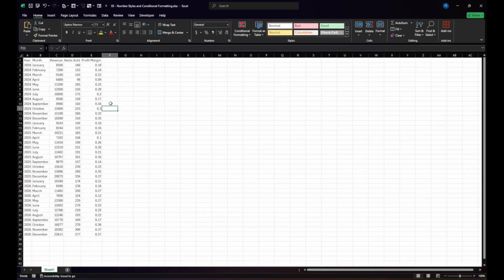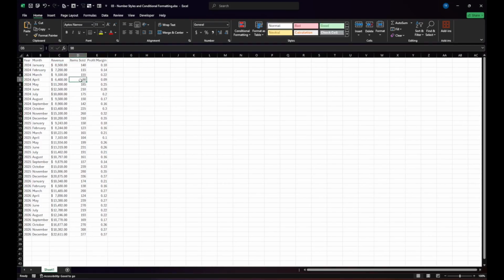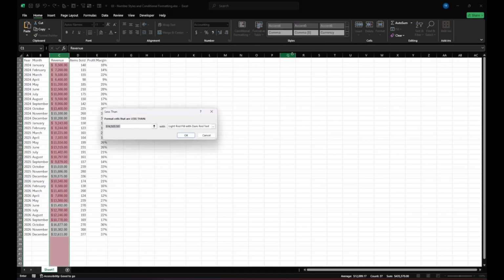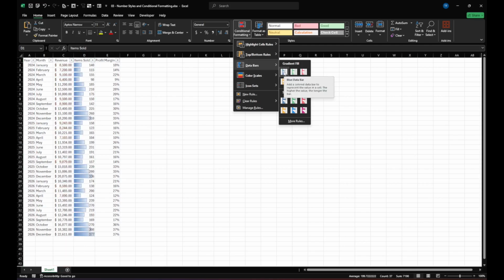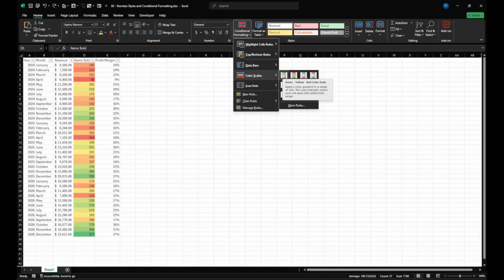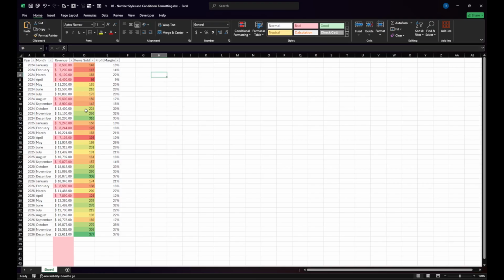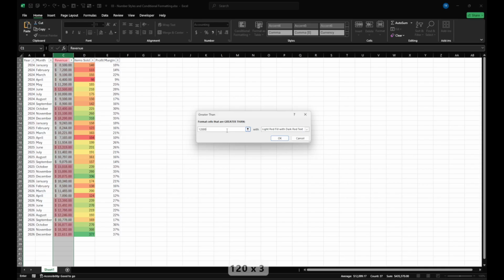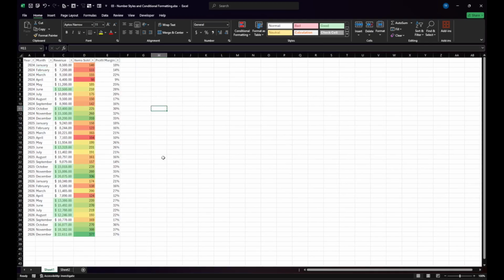Beginner: Number Styles and Conditional Formatting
An easy tutorial on the basics of applying Number Styles and Conditional Formatting to your spreadsheets, transforming your static, uninformative data into an appealing spreadsheet that tells a clear story